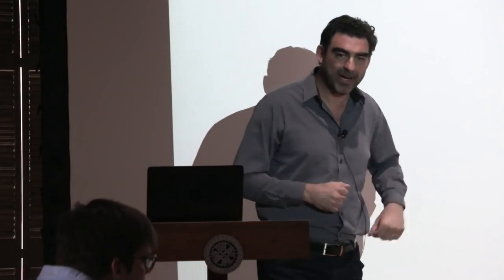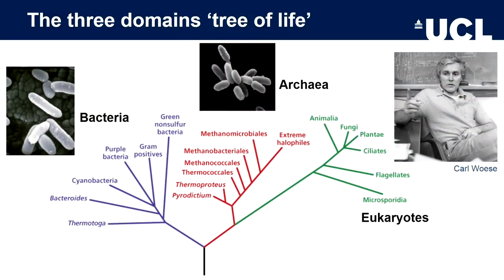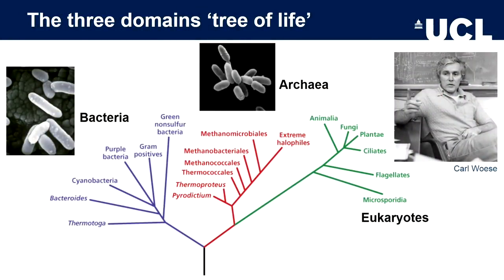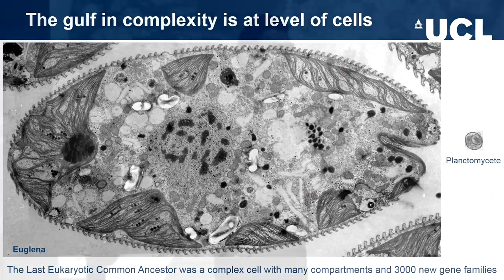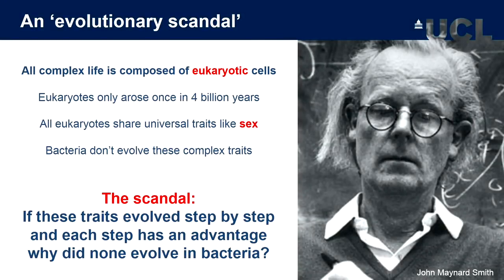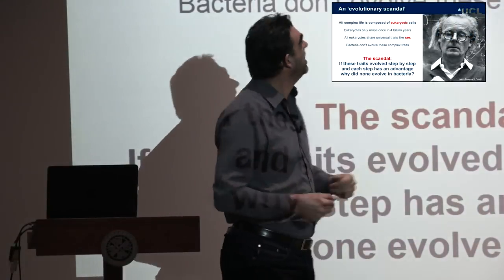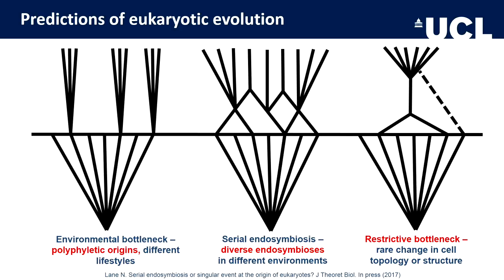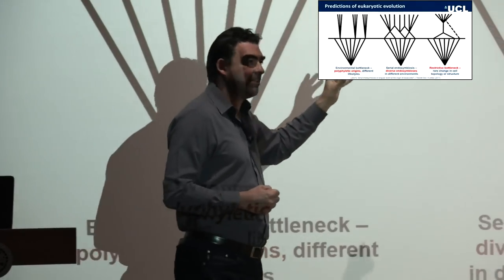The Singular Origin of Complex Life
Eukaryotes arose just once in 4 billion years of evolution, from a singular endosymbiosis between an archaeal host cell and a bacterial endosymbiont, which ultimately evolved into mitochondria. Loss of genes from mitochondria enabled a massive expansion in nuclear genome size and gene expression, giving eukaryotes 3-5 orders of magnitude more energy per gene than prokaryotes. Mitochondria capable of oxidative phosphorylation always retain a core bioenergetic genome, which seems to be necessary to support this massively expanded nuclear genome. The mechanisms of selection on the mitochondrial genome are distinct from those on nuclear genes, involving uniparental inheritance rather than sexual recombination. The evolution of the germline in bilaterians relates largely to selection for mitochondrial function, including early sequestration of large oocytes containing thousands of mitochondria.

Nick Lane, University College London.
Colloquium, November 7, 2017